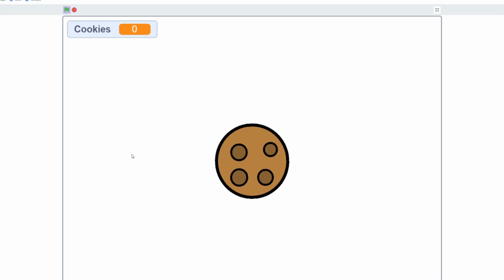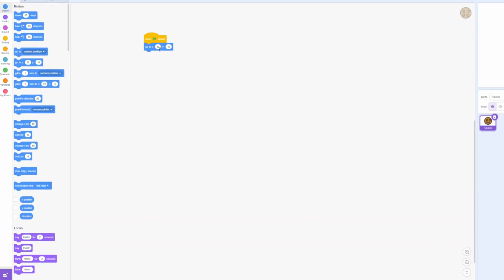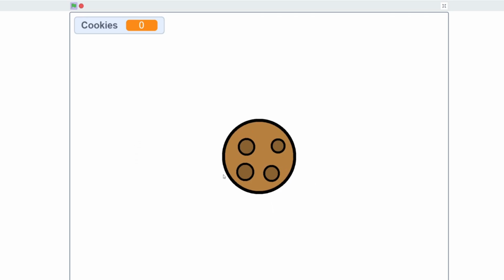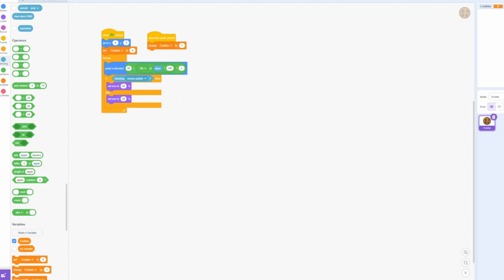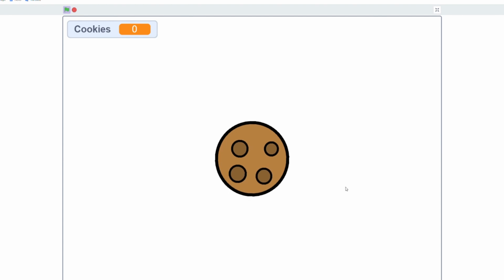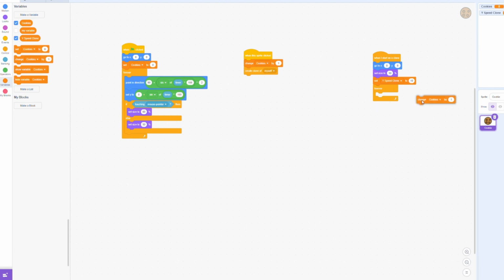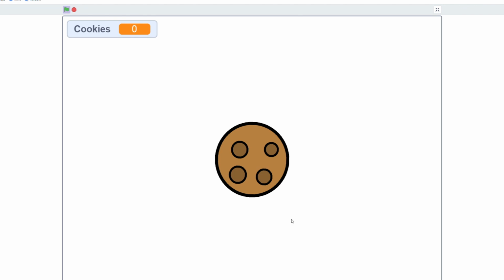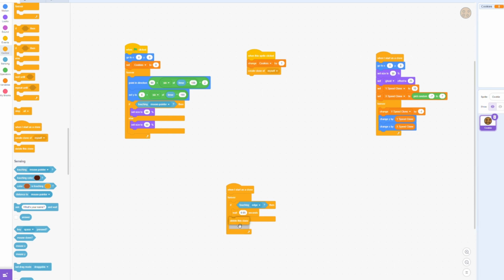Making the Perfect Clicker Game in Scratch - Step-by-Step Tutorial!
In this step-by-step tutorial, we will guide you through the process of making the perfect clicker game using Scratch! Whether you’re a beginner or have some experience, this video will provide you with all the tools and knowledge you need to create an engaging and fun game.

In this video, we will cover:
- The basics of Scratch and its interface
- Designing your clicker game mechanics
- Adding graphics and sounds to enhance gameplay
- Implementing scoring and upgrades for an exciting player experience
- Tips and tricks for optimizing your game

By the end of this tutorial, you’ll have a fully functioning clicker game that you can share with friends and family.

Let’s get started on creating your perfect clicker game!